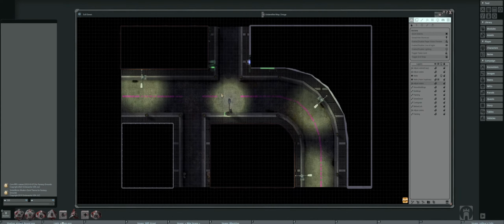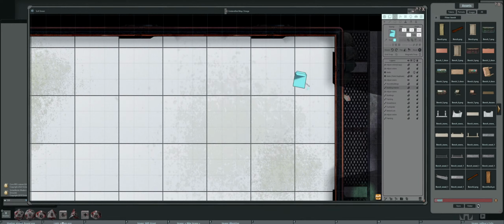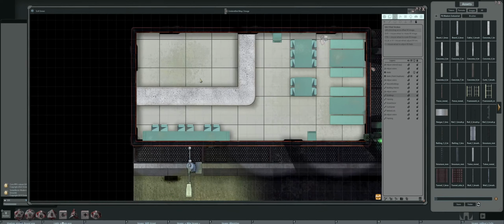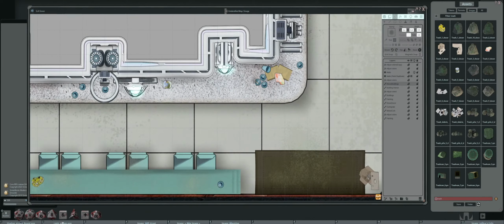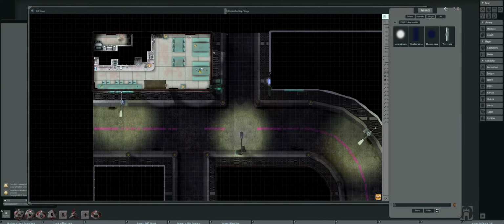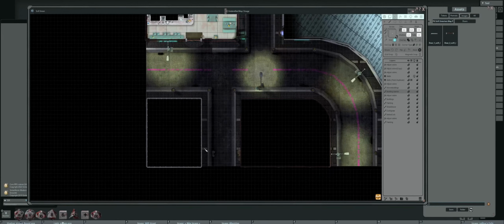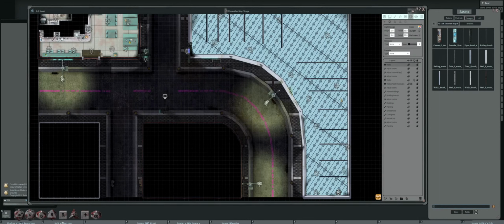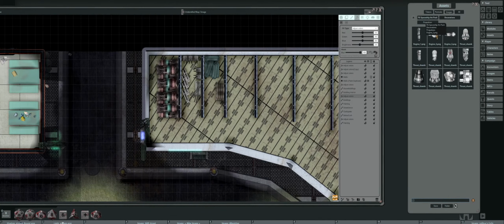Fantasy Grounds Unity Map & Image Creation with Joshua Watmough- March 4, 2023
🎨Fantasy Grounds Saturday Stream.
Here we go over all of the art-related news as well as demonstrate the map-creation tools included in Fantasy Grounds Unity.